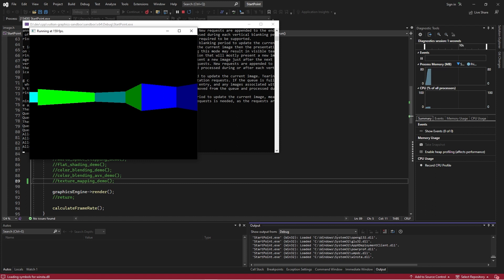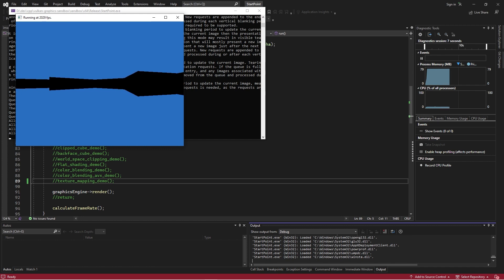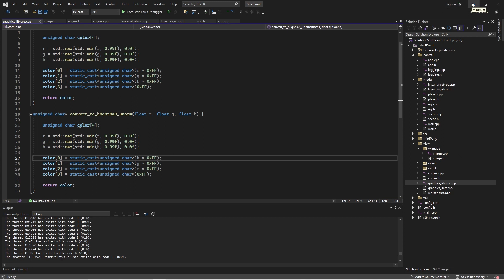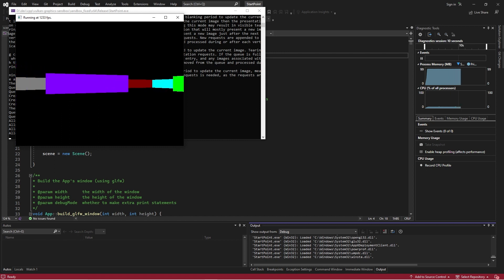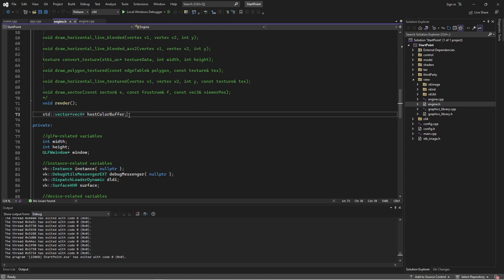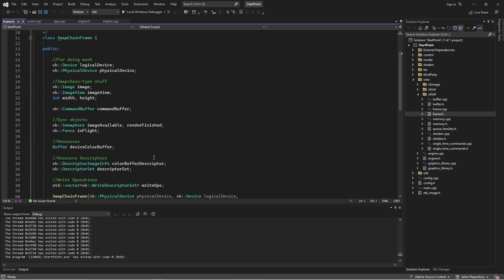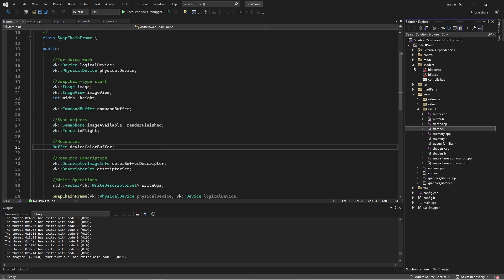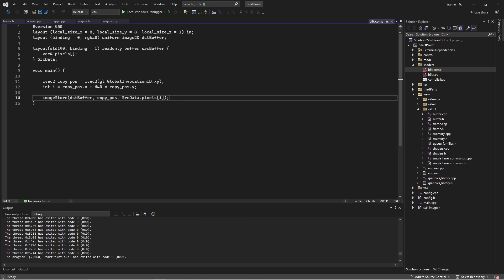Quick Update on Software Rendering